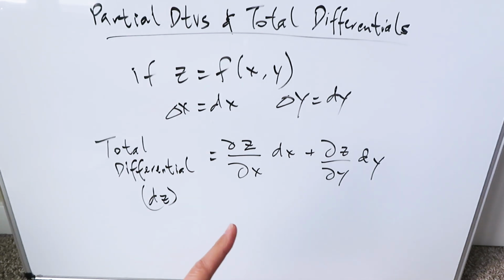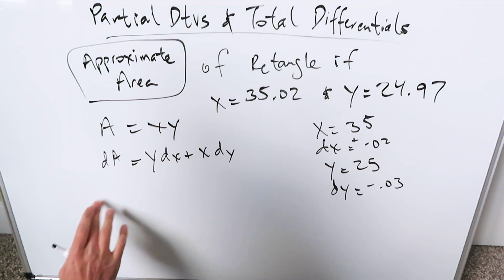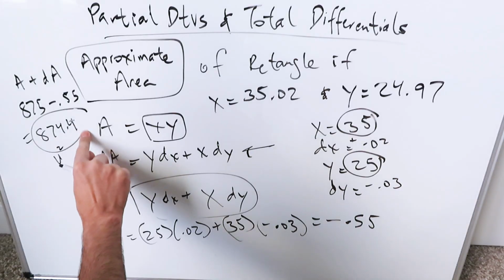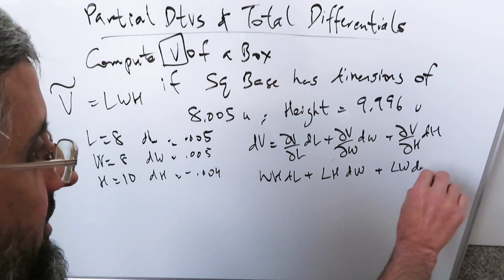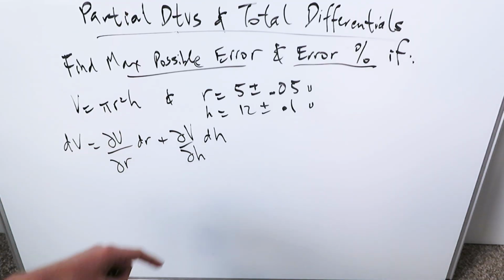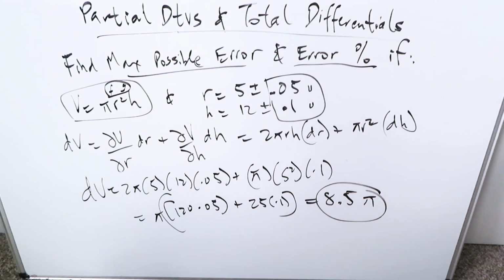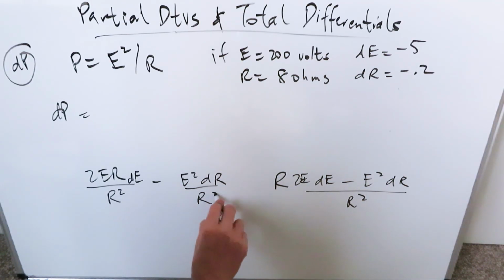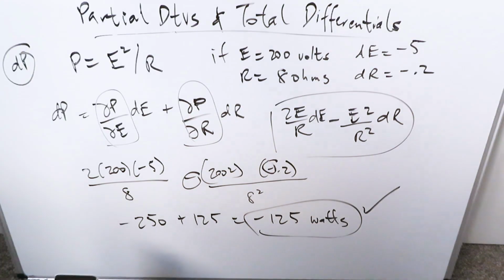Applied Partial Derivatives, Partial Differentials & Total Differentials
Time 1:15 (Approximate area example)
Time 7:56 (Volume example)
Time 12:22 (Error analysis example)
Time 18:56 (Physics example)